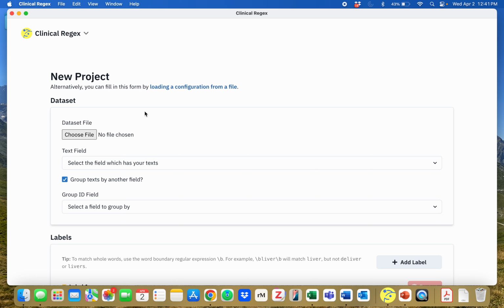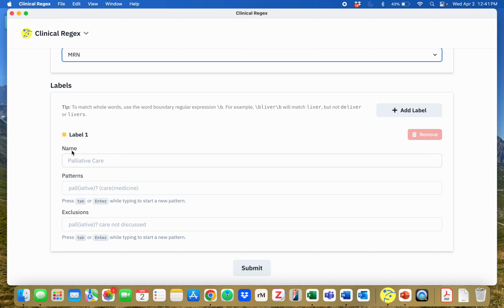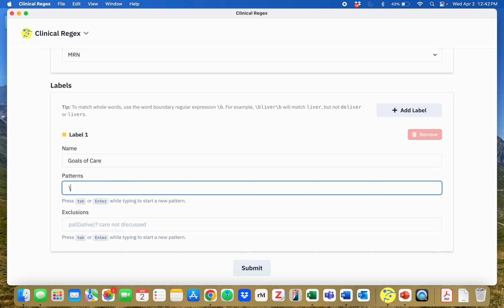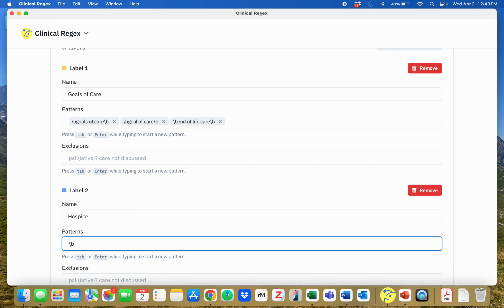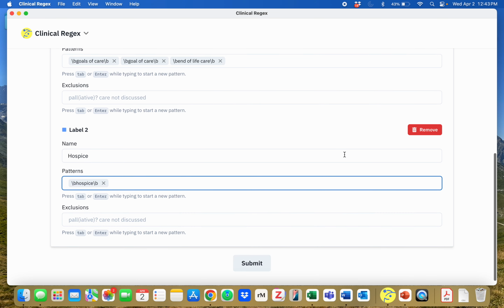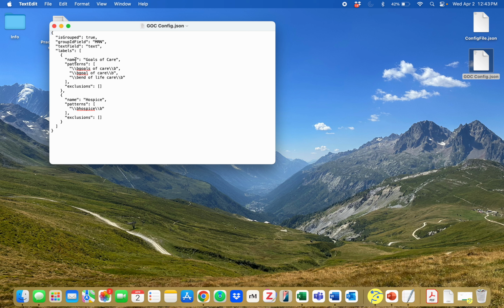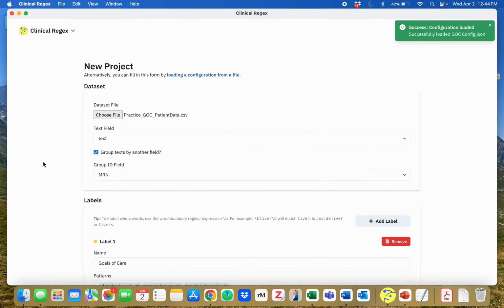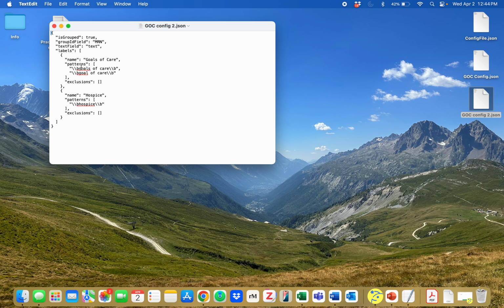ClinicalRegex: Configuration File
How to make a configuration file using the ClinicalRegex application.